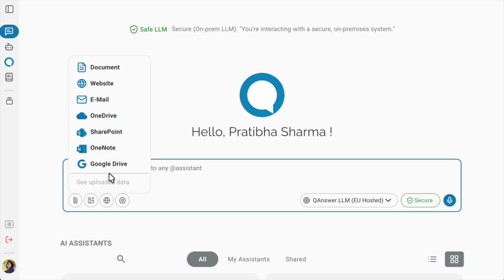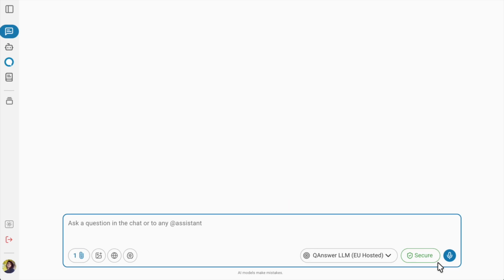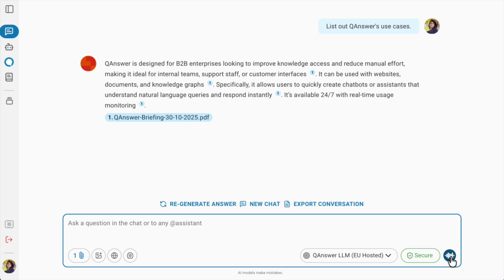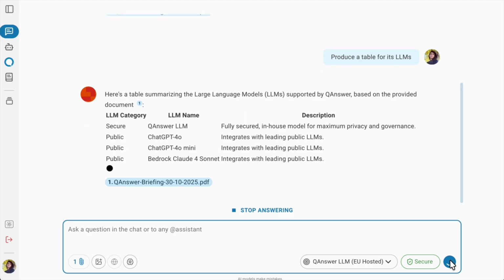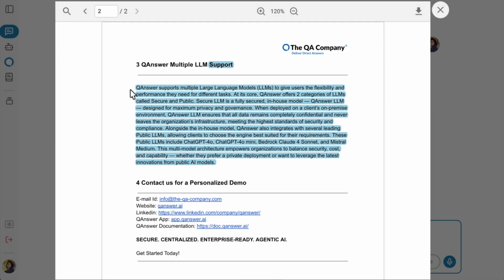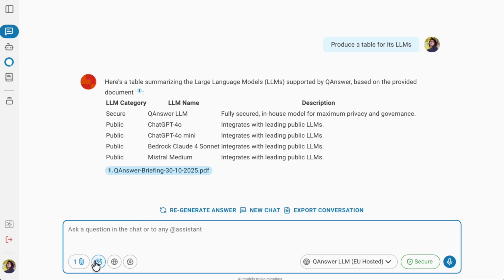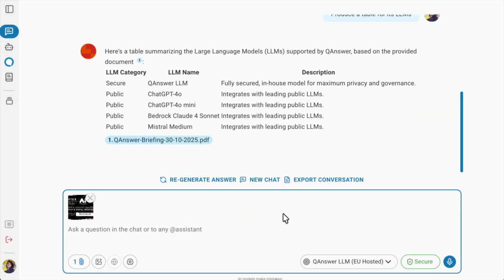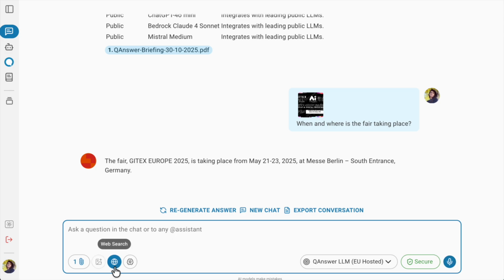Tutorial 2 | Usecase | How to use QAnswer New Chat | Connect Data, Upload Image and Web Search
📝 Optimized YouTube Description

Unlock the full power of QAnswer’s New Chat Interface in this quick demo!
In under 2 minutes, learn how to:

✅ Upload and query documents directly.
✅ Ask questions about any image.
✅ Use built-in web search for real-time answers.

Whether you’re a professional, student, or team member — this tutorial helps you get instant, verified answers from multiple data sources, all in one place.

🎓 What you’ll learn:

- How to use QAnswer’s Attachment, Image, and Web Search icons
- How to ask smarter, contextual questions
- How QAnswer brings together your data and the web

🚀 Start exploring the future of AI-powered knowledge with QAnswer.

📺 Missed the last video? Watch it to get a quick tour of all the New Chat icons